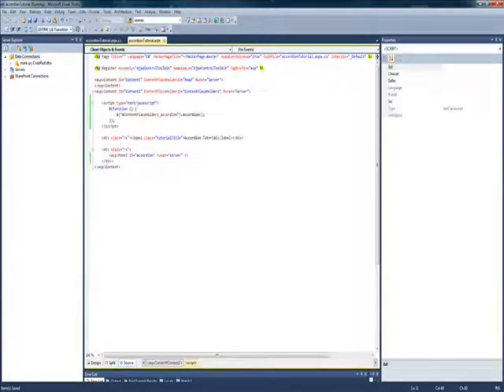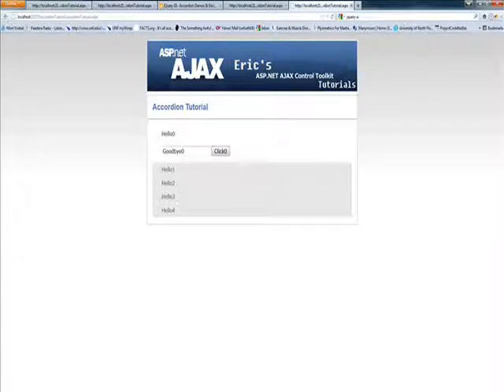AJAX/JQuery Accordion Control Tutorial(Part 3)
The final act of my compelling story where in I use the AJAX accordion control as well as the JQuery accordion control to create a dynamic accordion control using C#!